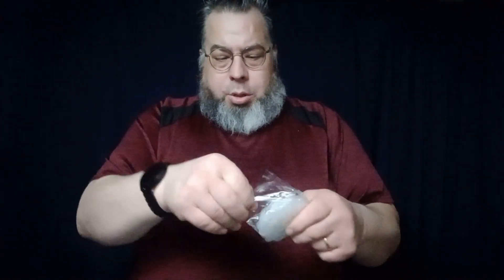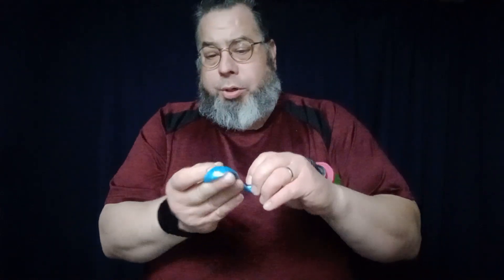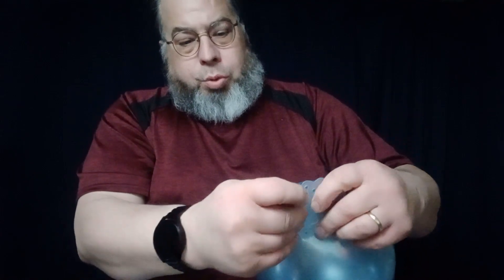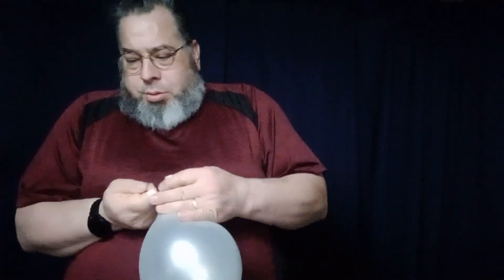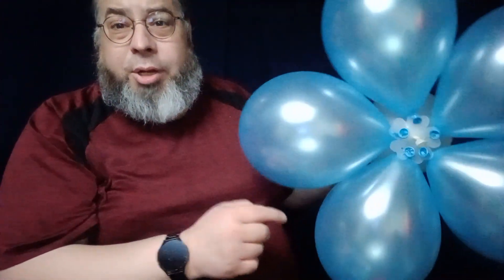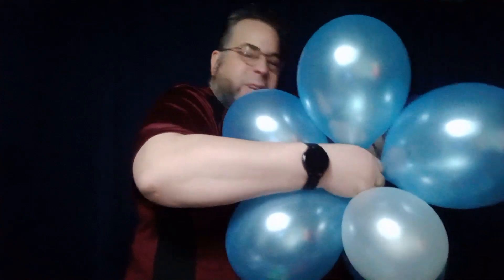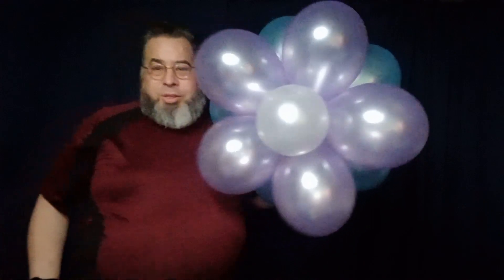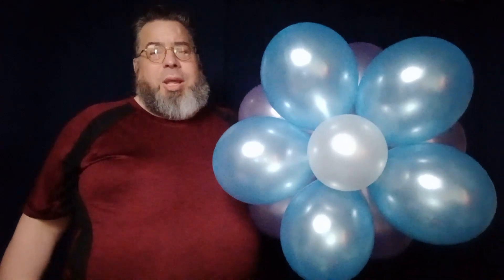Day 121 - A Cheap and Easy Decoration With This Tool From Dollar Tree - low cost DIY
The Balloon gives an easy low cost tip on making a pretty flower balloon decorations. This DIY Clip will make life much easier for you